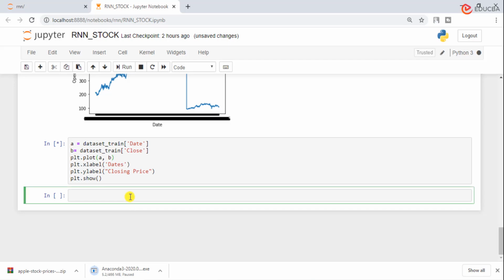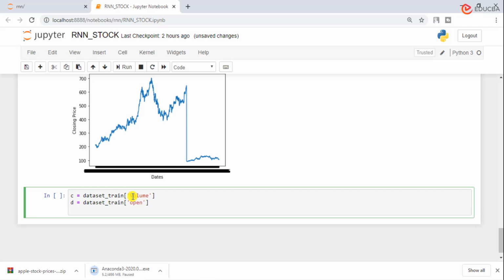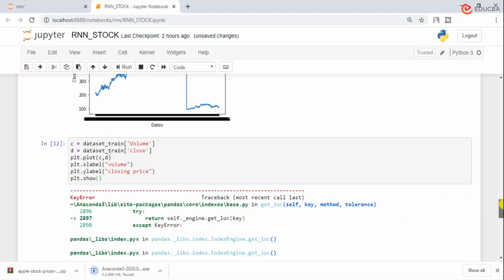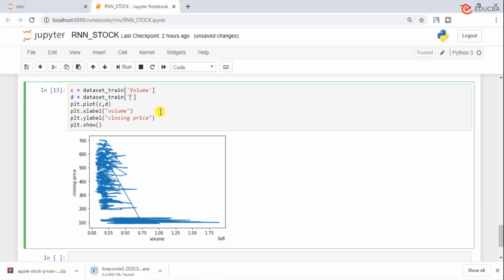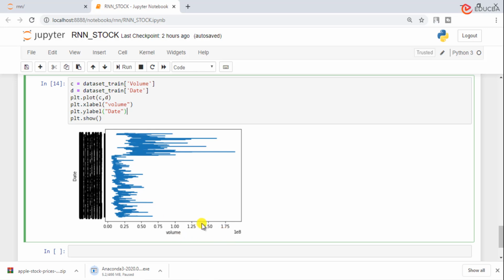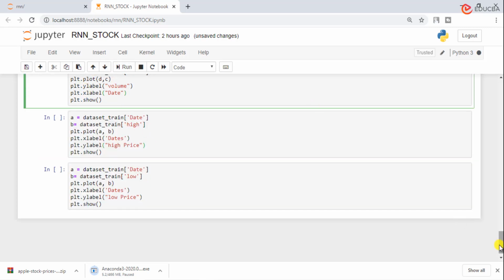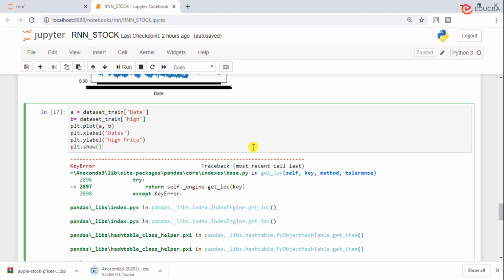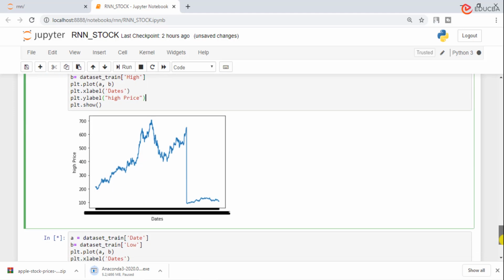Exploratory Data Analysis Continue